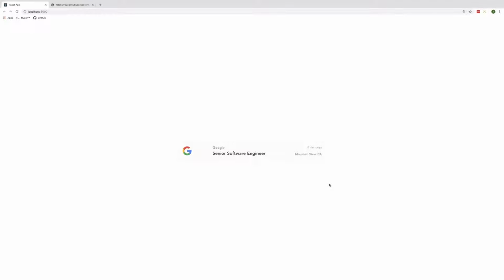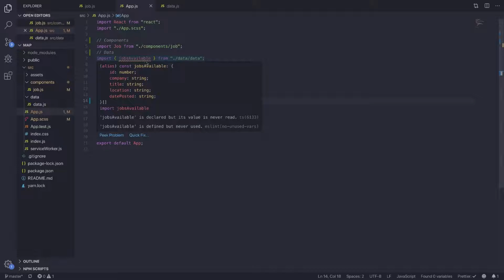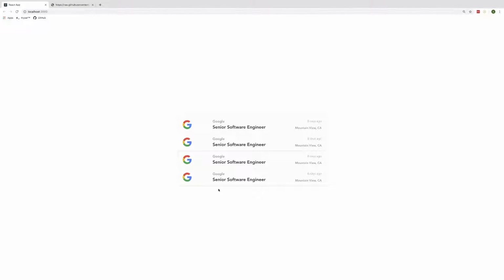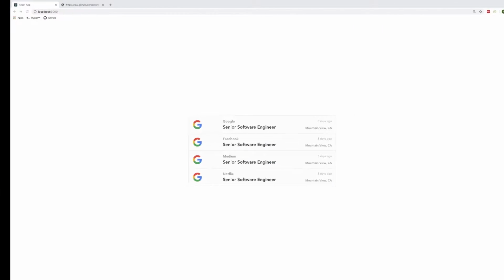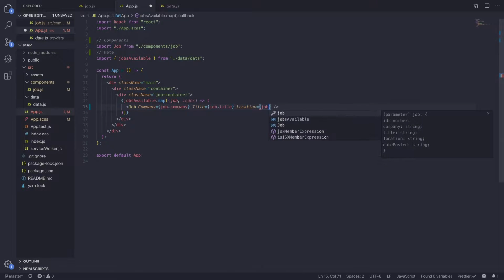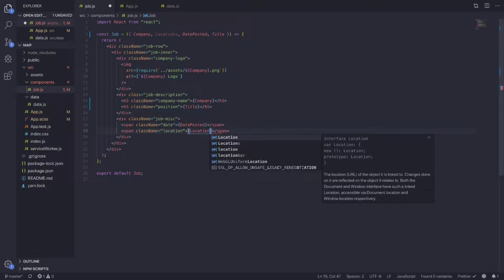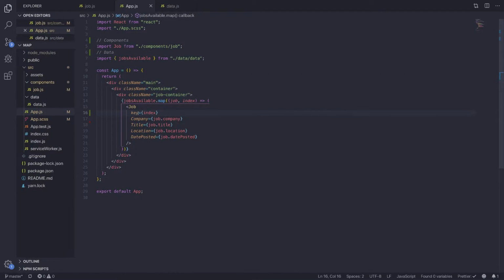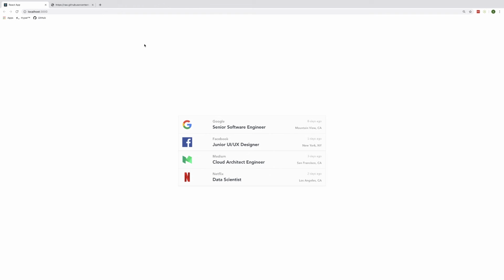Javascript Array Methods .map in React.js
Following up from my previous video, we are just going to give a quick tutorial on how to loop through the data of jobs that we have a list them out for out users to see.